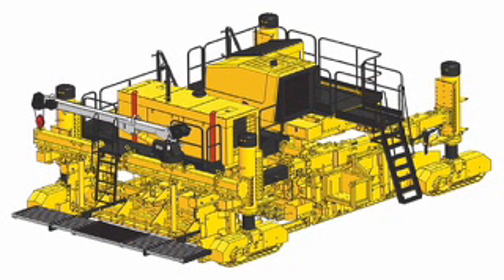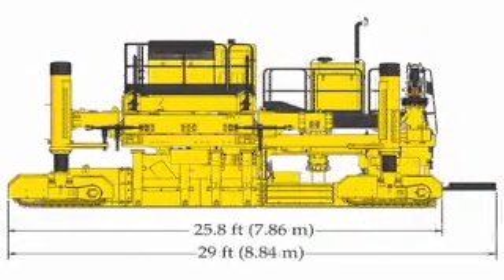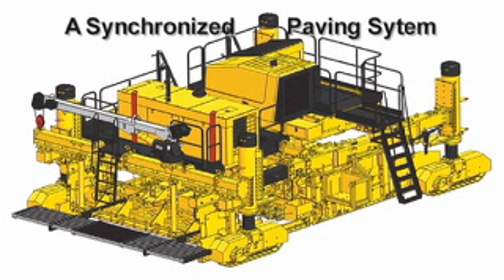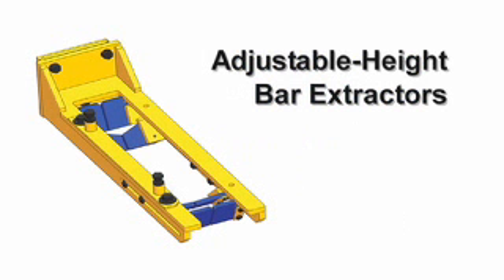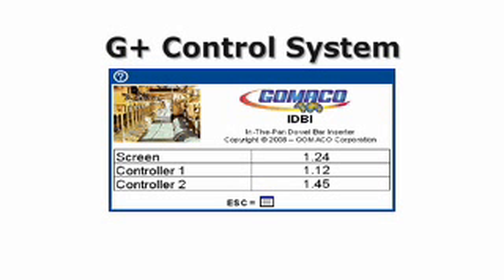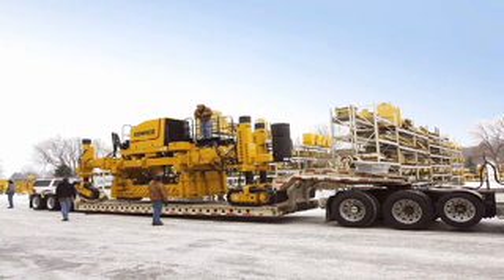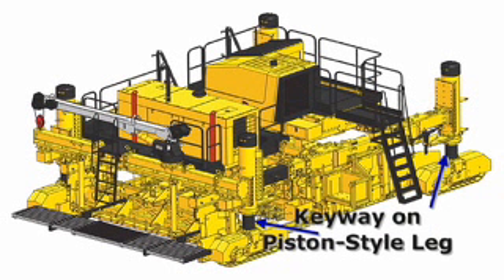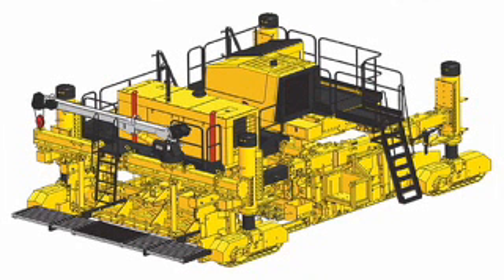Gomacos IDBI attachment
Gomacos IDBI attachment is an independent unit providing dowel bar insertion behind the paver. Powered by its own C4.4, Tier 3, 91 hp (68 kW) Caterpillar engine the independent attachment is self-contained, self-powered, and inserts transverse joint bars in pavements up to 16 ft (4.88 m) wide.